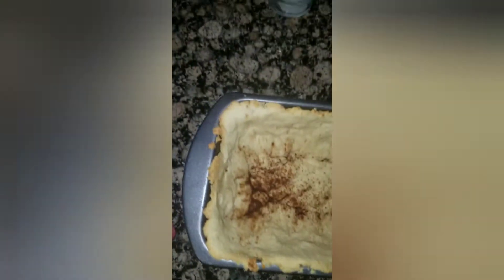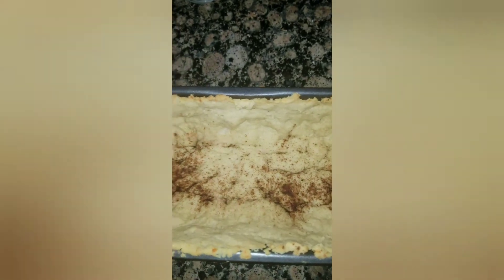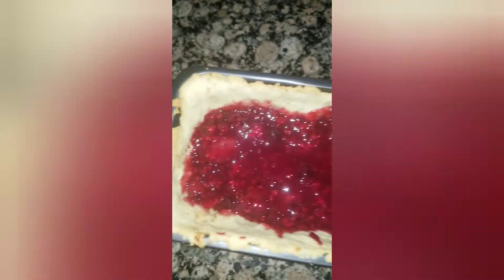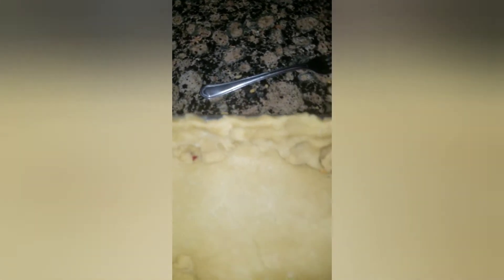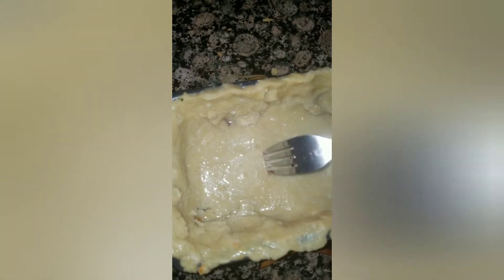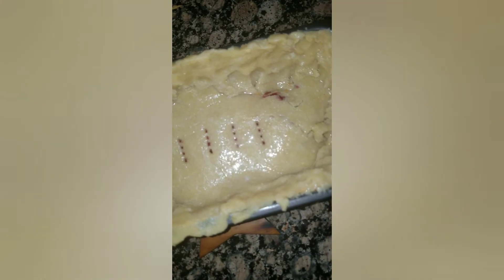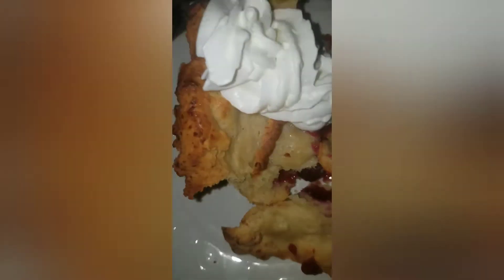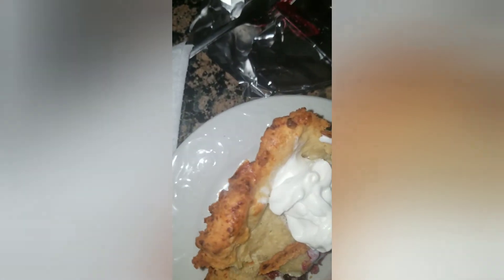Delicious Keto blueberry, strawberry, raspberry, blackberry pie.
*(Yummy Keto crust )*
1 1/4 keto wheat flour
1/4 cup coconut flour
1 cup mozzarella cheese
10 tbsp butter
1/4 tsp pink salt
1tbsp baking powder
1egg and 1 egg yolk (try to mix short high setting food processor for pie dough. )don't mix too much after crumble texture.
use 1 egg white and 1 tbsp water for top glaze pie. Sprinkle pumpkin pie or cinnamon to bottom crust.
cook bottom crust first 350 oven for 10 min
after you put your filling add it after you cool crust  , top with crust.  you may have to double the recipe for a large pie.

*(Keto berry filling)*
1 small frozen 10oz bag favorite berries
1/2 cup lemon juice
1cup cold water
cinnamon to taste vanilla to taste
add 2 tbsp corn starch or zanthumgum for thickness. "Cornstarch"will have more carbohydrates.
cook to thicken about 10 min or less.

After filling pie cook at 375 ,if you want a top crust, about 17 min.  cover edges with foil  to keep from burning. If no top crust cut and enjoy with whipped cream.